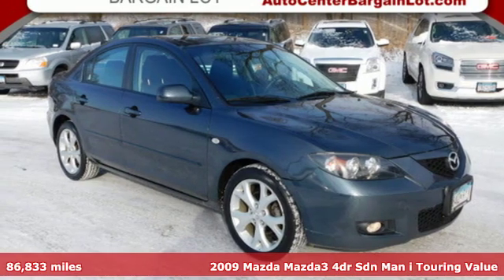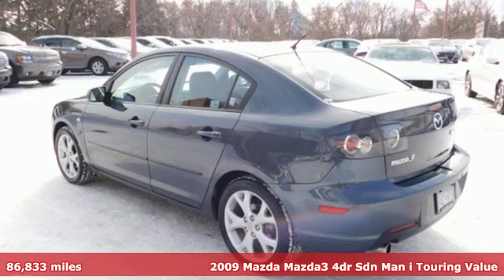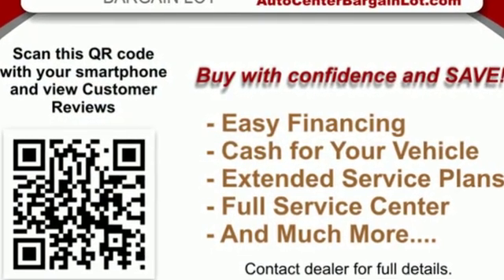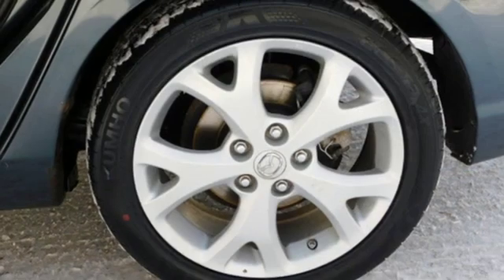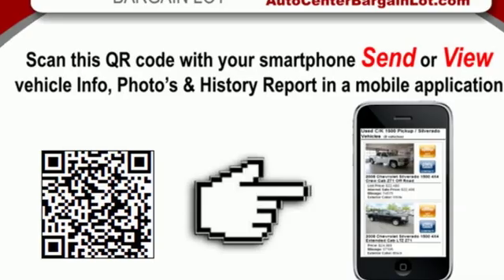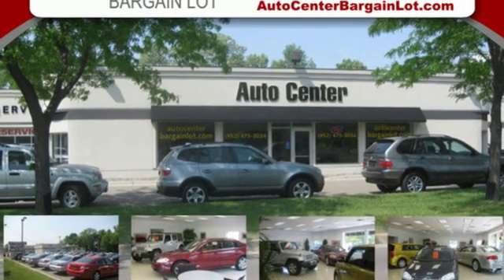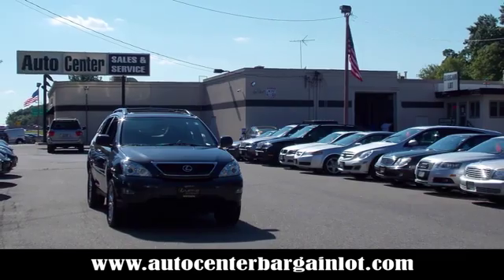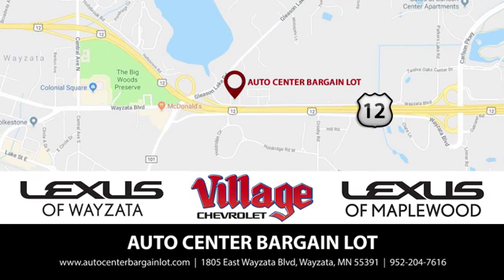2009 Mazda Mazda3 Wayzata MN Minneapolis, MN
Year: 2009
Make: Mazda
Model: Mazda3
Trim: i Sport
Engine: 2l 4 Cylinder Fuel Injected
Transmission: FWD 5-Speed Manual
Color: Gray
Interior: Black
Mileage: 86833
Stock #: L22697P1
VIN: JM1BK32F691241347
Let us show you how we can make your buying experience pleasant, easy, fun and worry free. We have EXCELLENT on the spot Bank and Credit Union FINANCING available and we will give you top dollar for your trade in if you have one. Come by today and take this beauty for a nice, long test drive. You WILL be impressed with this Marvelous Mazda. Thank you.

DEPARTMENT HOURS
Sales
Address:
1805 East Wayzata Blvd